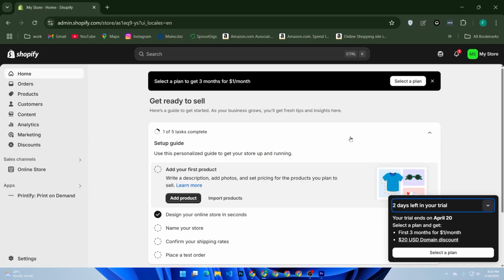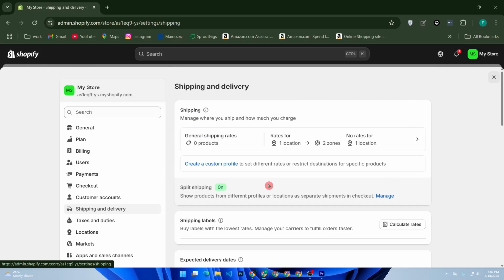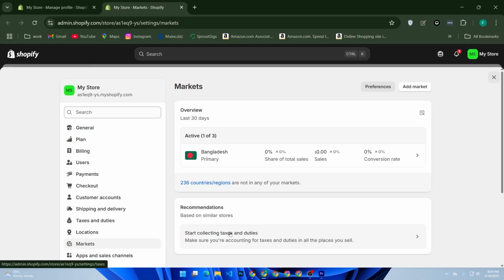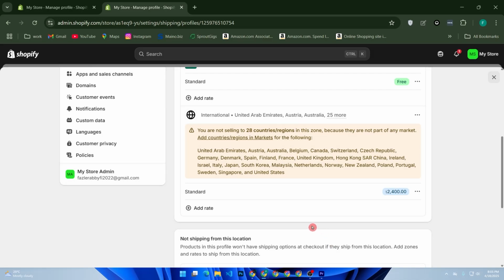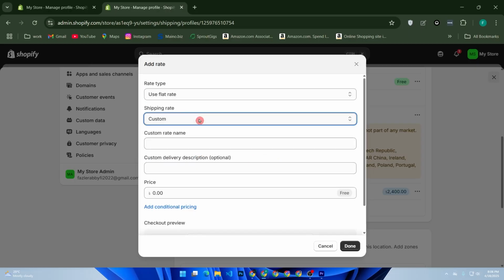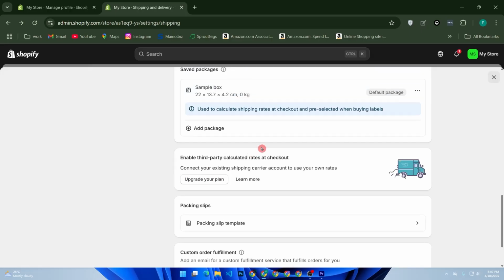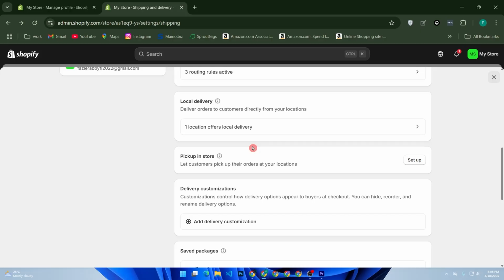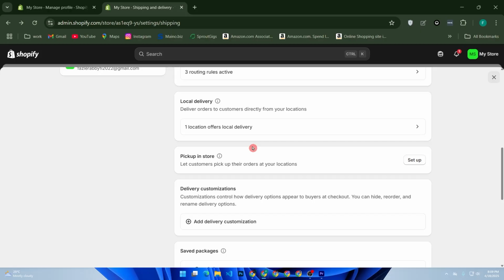Shopify Shipping Tutorial 2025 | Set Up Shopify Shipping And Delivery Settings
In this video, we provide a complete Shopify shipping tutorial to help you set up shipping rates, zones, and methods for your online store. Whether you're just starting with Shopify or looking to optimize your shipping settings, this step-by-step guide will make the process easy and efficient.